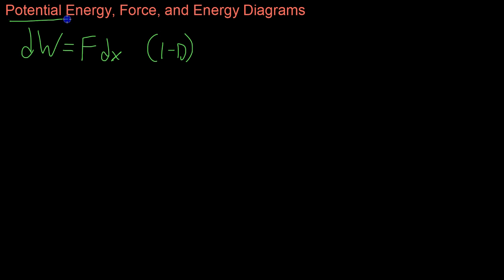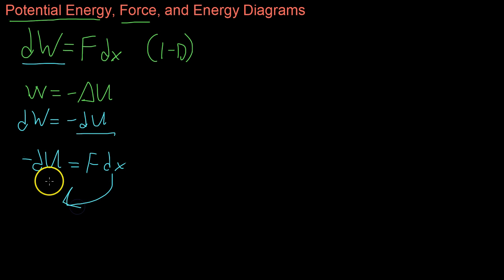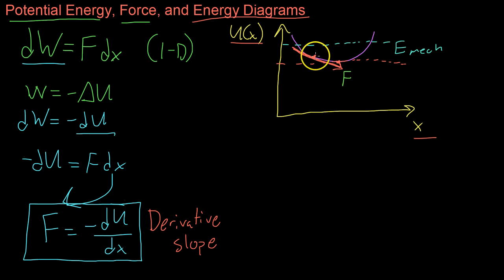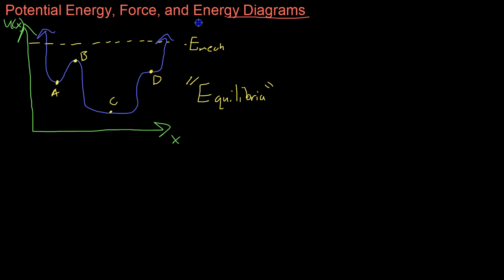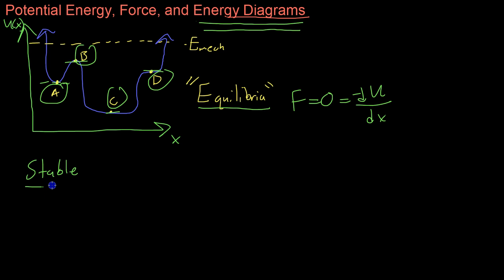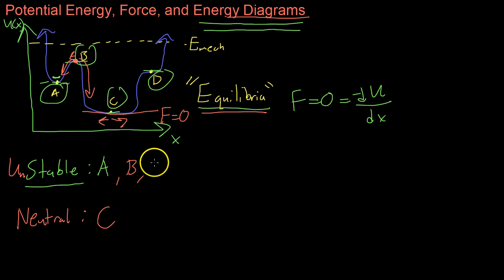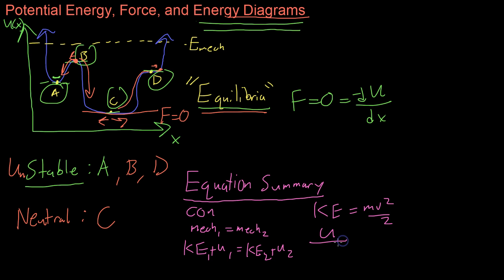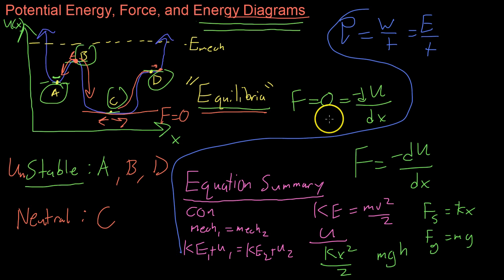Potential Energy, Force, and Energy Diagrams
In this video, we examine the relationship between force and potential energy. We examine this relationship through energy diagrams and end the video witha summary of concepts thus far covered in this chapter.